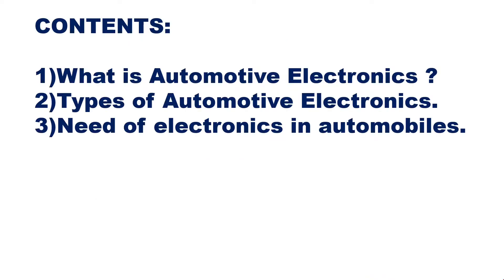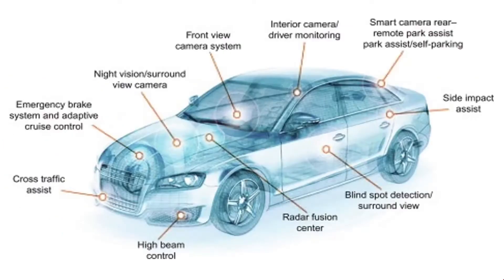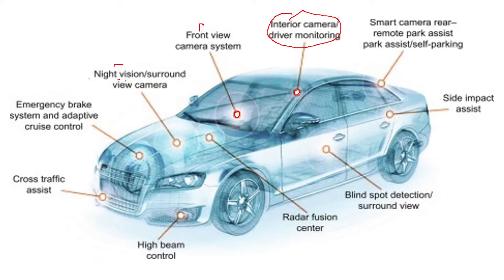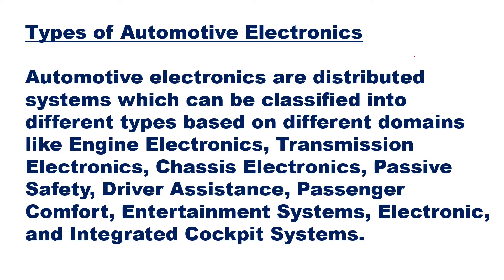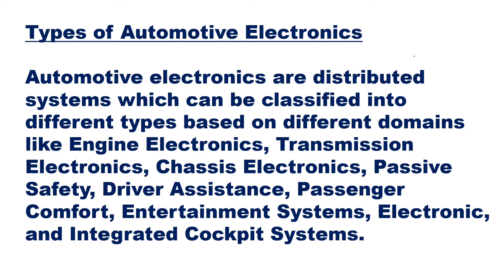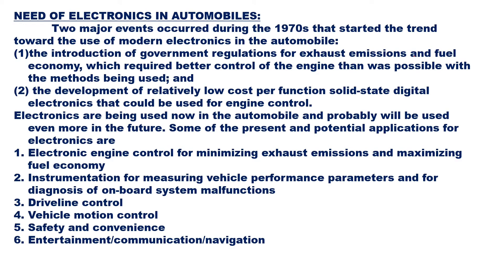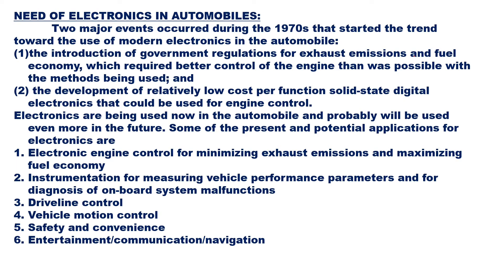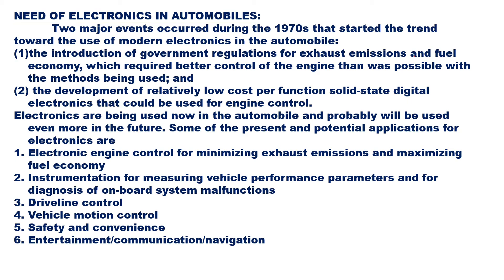ALL ABOUT AUTOMOTIVE ELECTRONICS | AEE AUTOMOBILE ELECTRONICS | PART 1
Applications of Electronic Engineering :  Automobile Electronics ; Part 1